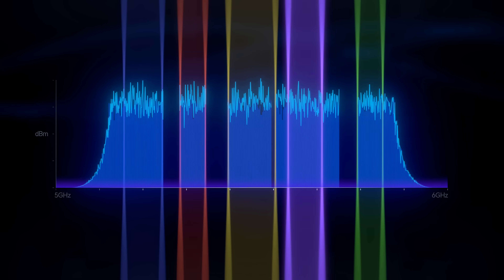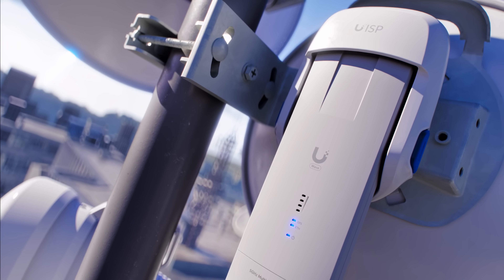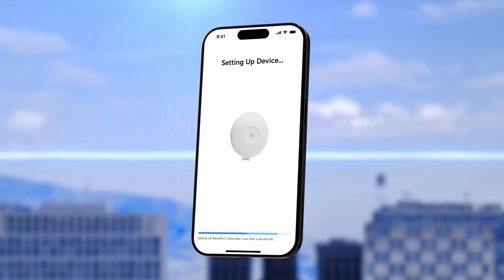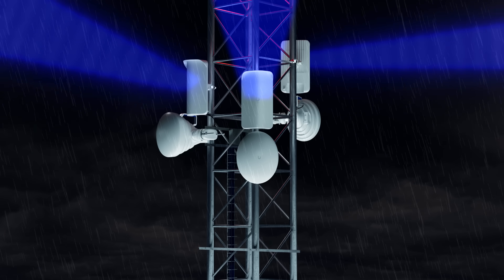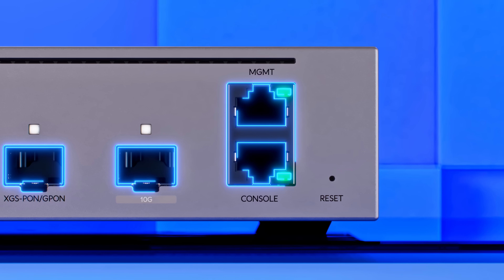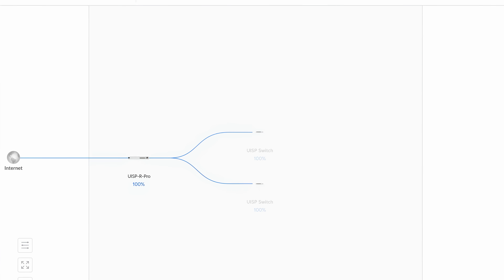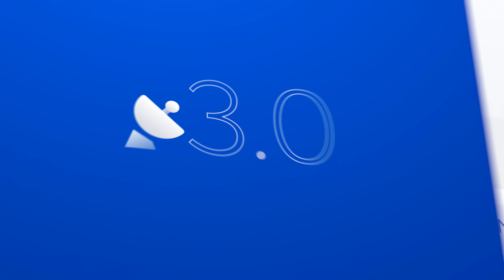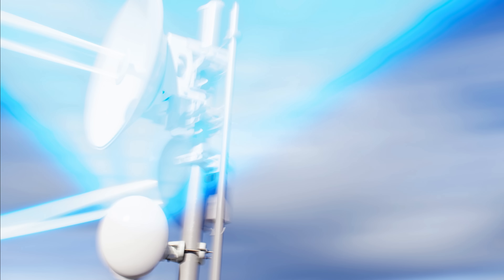Introducing: Wave MLO | Wave AP Gen2 | WaveFiber OLT | UISP 3.0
Introducing Wave Multi-Link-Operation. WaveMLO harvests non-contiguous unlicensed spectrum to deliver amazing real-world speeds over incredible distances at astonishing value. WaveMLO-5 and WaveMLO-6 are versatile 10Gigabit Rocket form-factor radios designed for Bridging and Access Point operation.

We are also excited to announce our second generation 60GHz WaveAP featuring 90degrees of coverage, SFP+ support, and an improved 5GHz backup system with an optional external antenna mode for robust multi-point performance even in extreme weather events.

To complete the Wave technology family, we have developed a home-grown FPGA based 10Gigabit XGSPON platform with an astounding $399 OLT price point. With Wave next-generation technologies, ISPs can build-out true cost-effective, multi-Gigabit experiences whether wired or wireless — all managed within our license-free UISP application.

Speaking of UISP, the upcoming 3.0 version introduces radical improvements in dashboard flexibility, device management, and firmware control. Complimented by redesigned local interfaces for EdgeRouter and EdgeFiber devices.